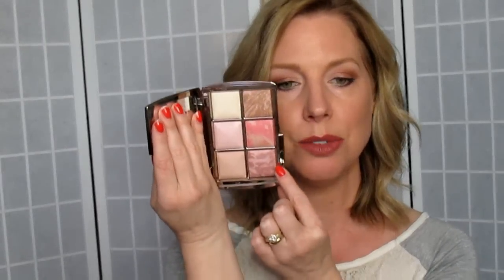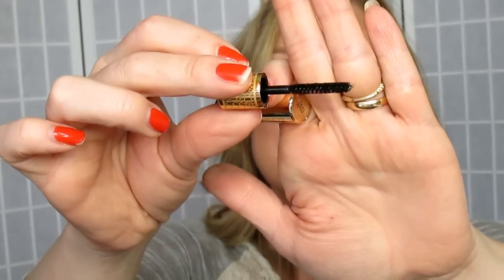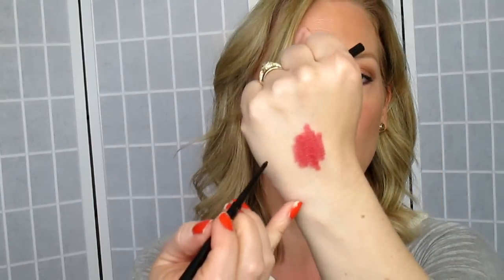Hourglass Ambient Light Edit | Holiday 2015 | Is it worth it?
Here's everything you need to know- click to expand:

I picked up the Hourglass palette and here's a look for you!
Sonia Kashuk Crushed Petal Grand Bazaar lipstick
Morphe eye shadow palette- 35W

I'm just a stay at home mom who loves makeup and movies! And okay, my kids and husband too.